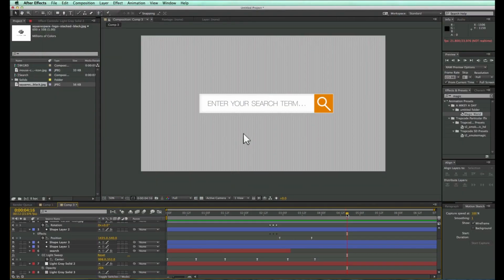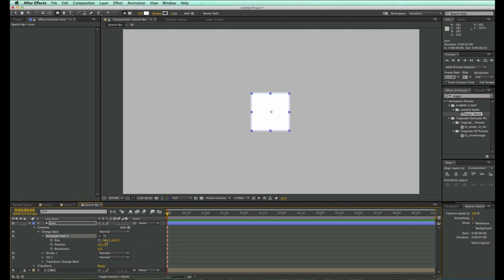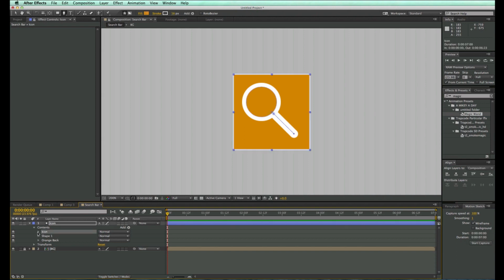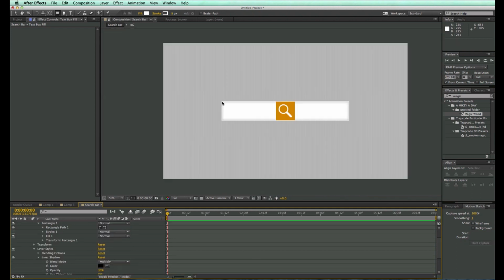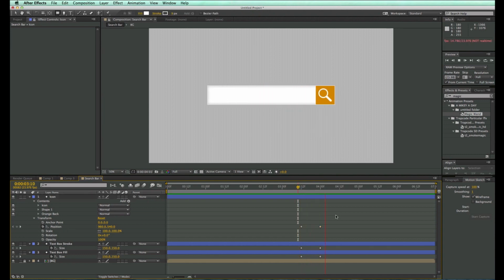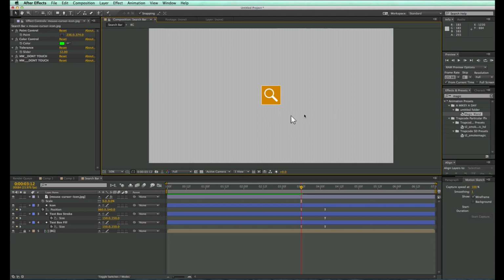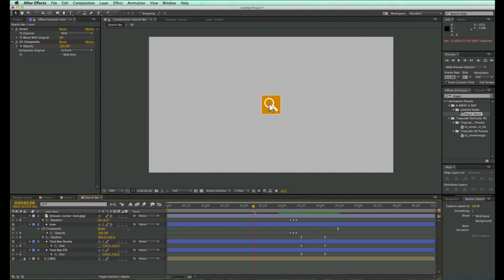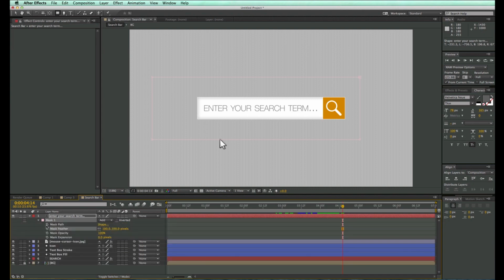Website content animations After Effects Tutorial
I love to teach and help so, if there is any after effects questions I can help you with, let me know.

meh... For awesome tools and plugins for After Effects, go